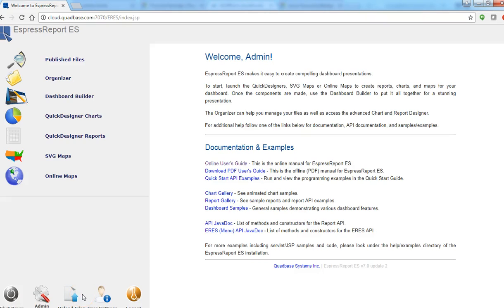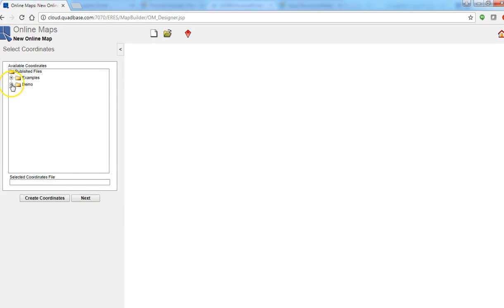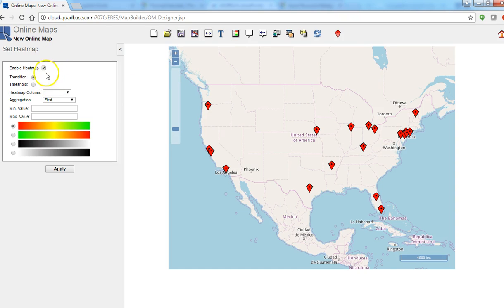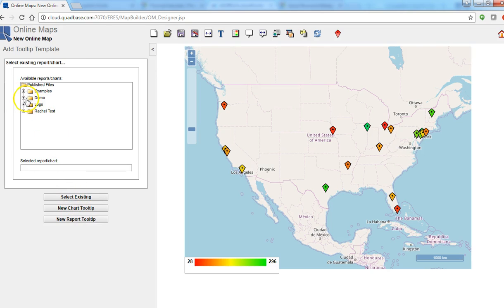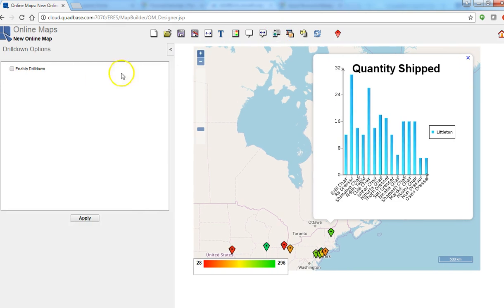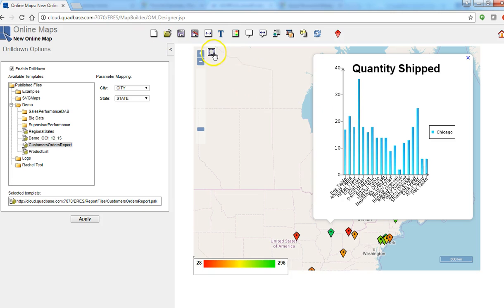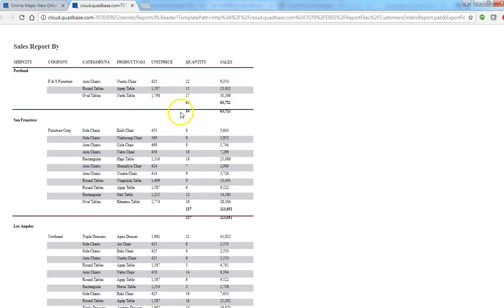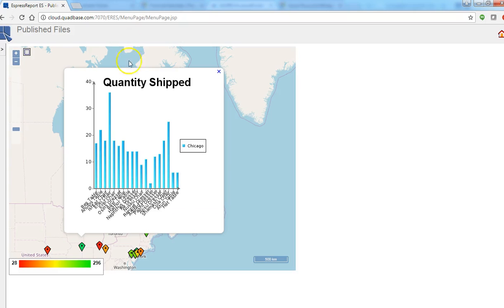Online Maps in EspressReport ES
This video is a tutorial that shows you how to make an online map with EspressReport ES (ERES) or EspressDashboard (EDAB). Map services supported are Open Street maps and Google maps.